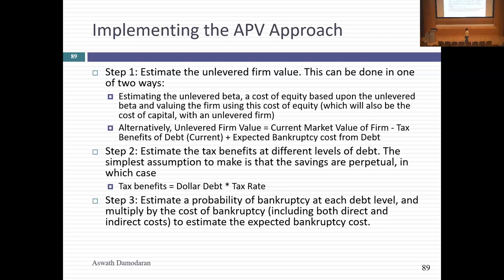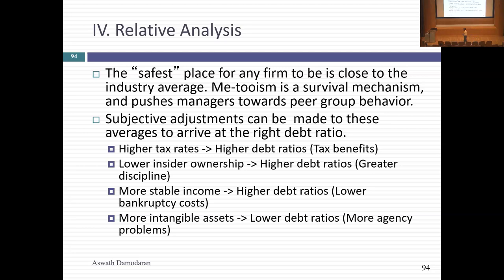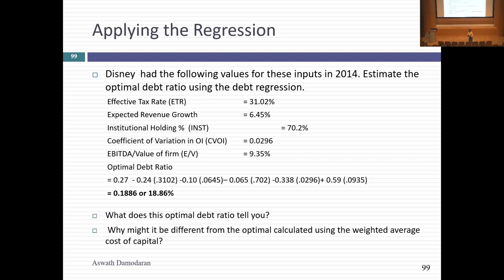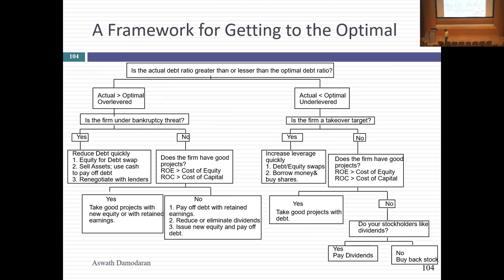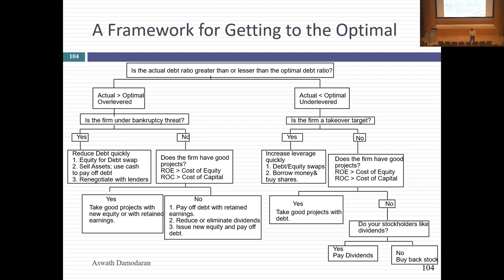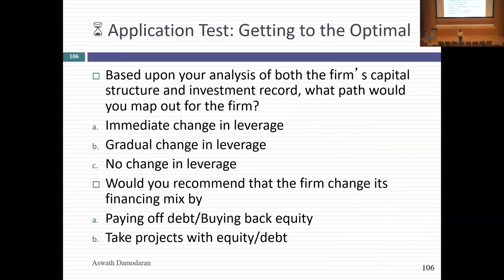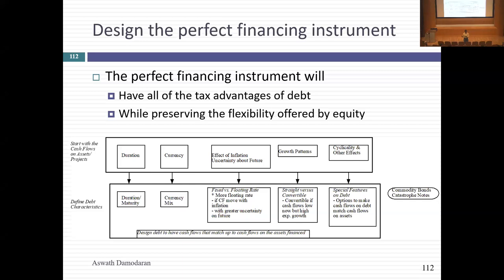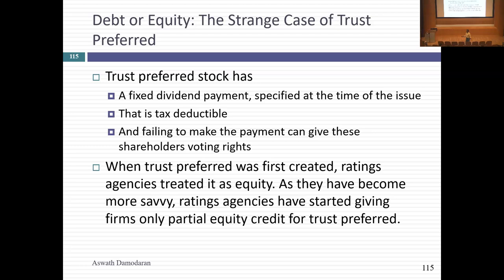Session 20: Following up on optimizing debt mix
We started this class with the adjusted present value approach, where we begin with the unlevered firm value, and then add the tax benefits of debt and net out expected bankruptcy costs.  We then looked at peer group analysis, where companies decide how much to borrow by looking at what other companies in the sector do.